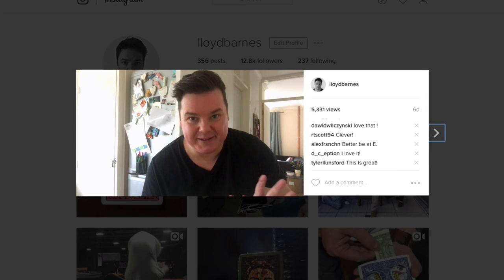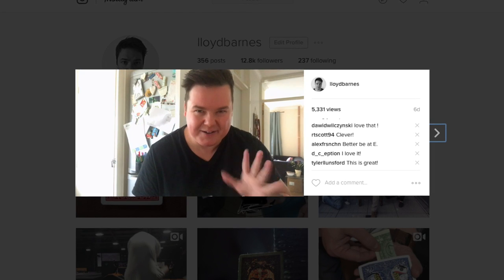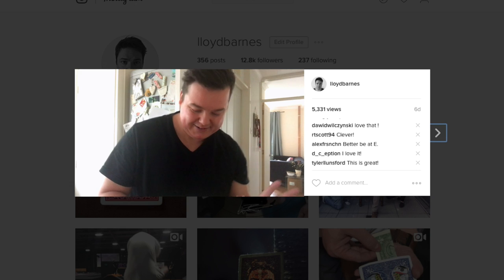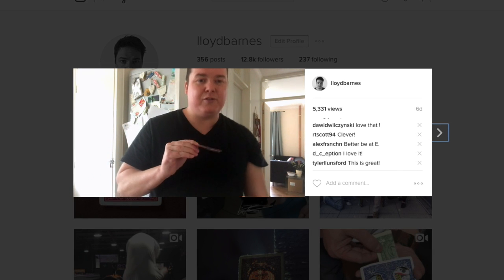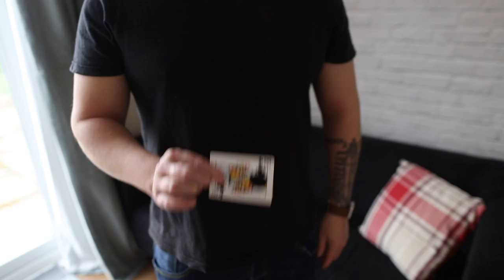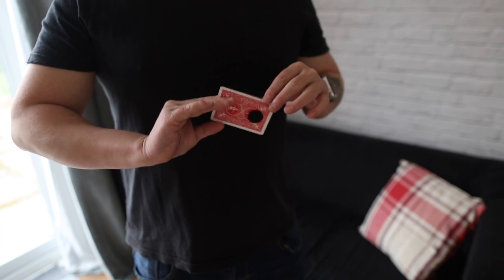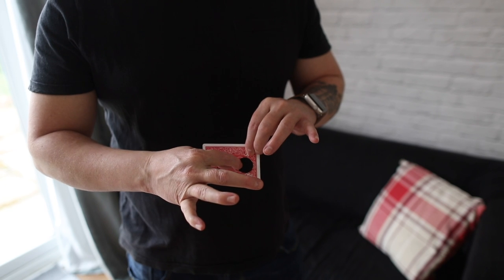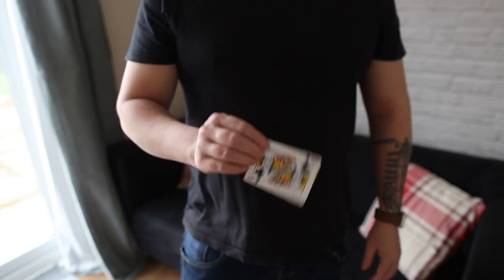Acme Hole by Lloyd Barnes | Available NOW